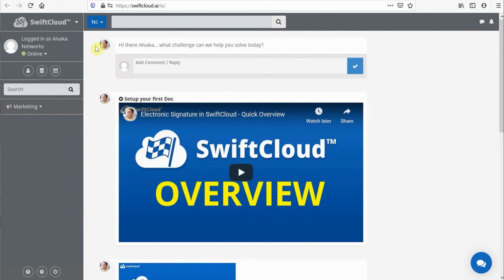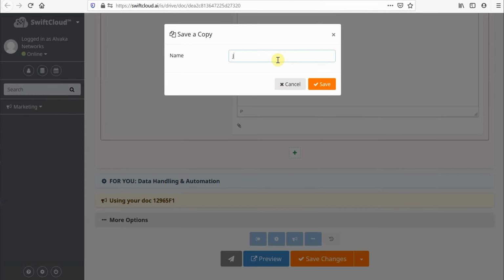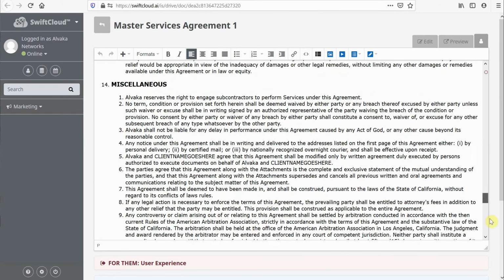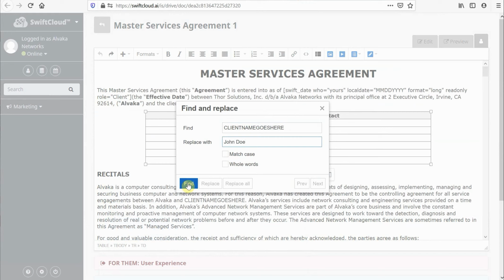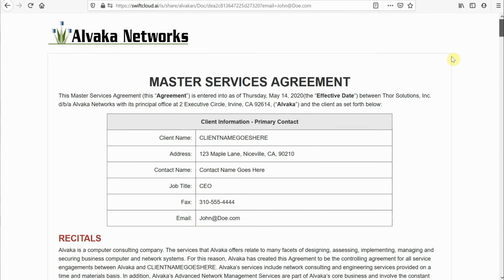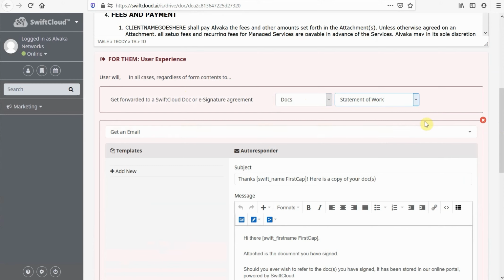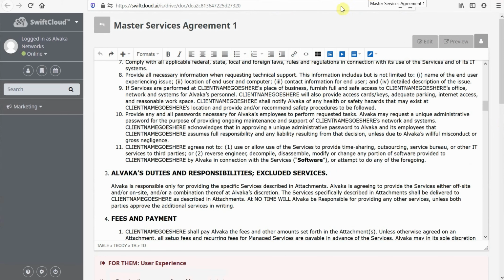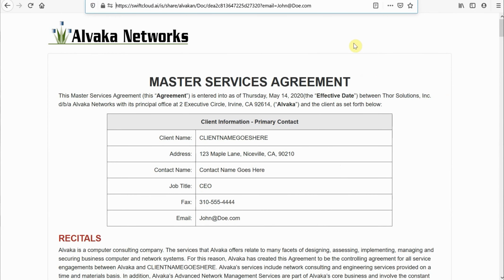SwiftCloud for Sales - Save As Copy